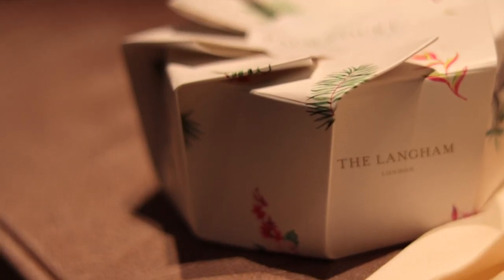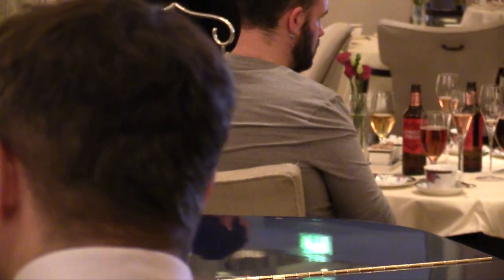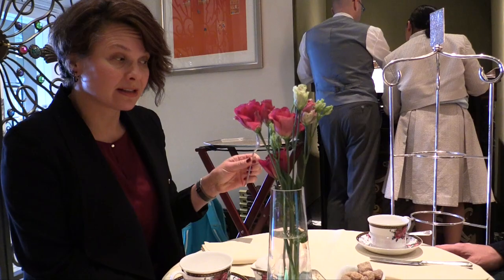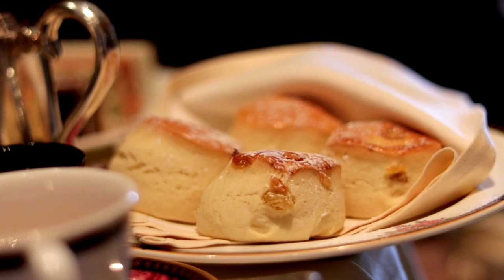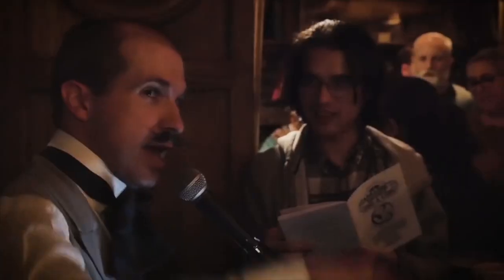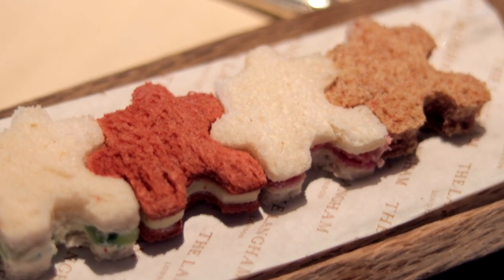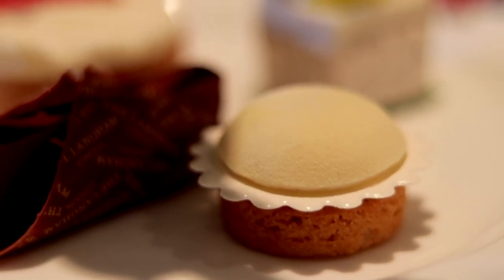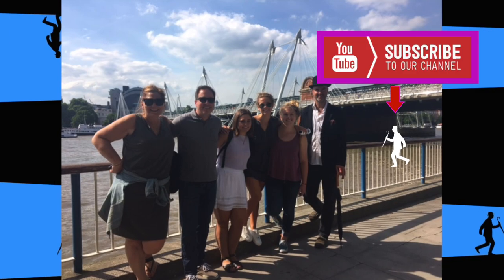Where to Have Afternoon Tea in London - The Langham Hotel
Afternoon tea is a tradition that dates back to the 1850s when the Duchess of Bedford was feeling peckish. Now many hotels offer this aristocratic repast but the original one was The Langham Hotel so we went to have some tea there.

There are different types of tea though. Afternoon tea, high tea, low tea etc.

The Langham was the first hotel to have hydraulic lifts, running water and was therefore popular with the literati. Even today you still see famous famous in there, especially as it is right opposite the BBC broadcasting house.

Don't forget to book in advance if you want tea because they do get very popular and you can even rquest books and games for the kids as well as fun cakes and sandwiches for children.